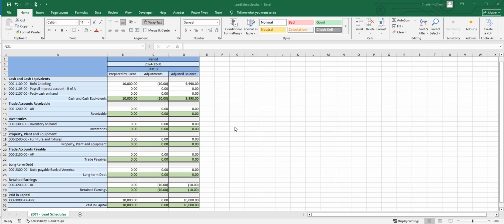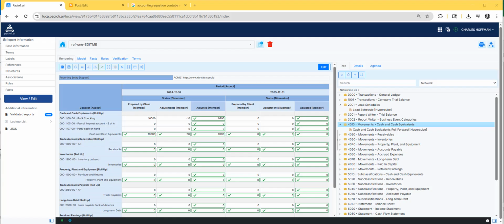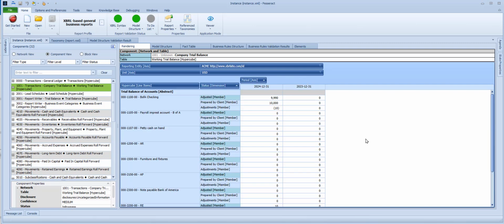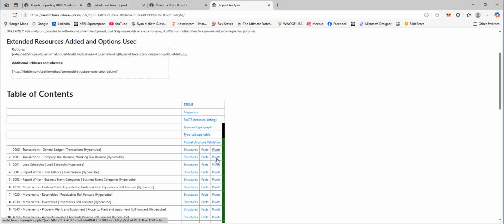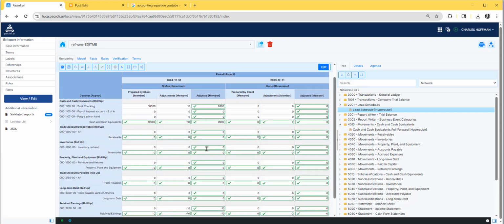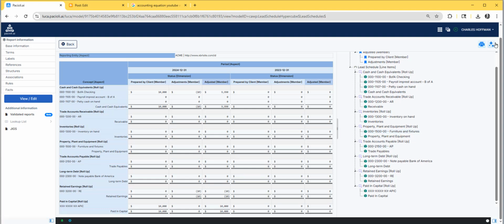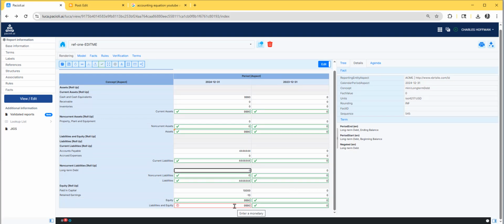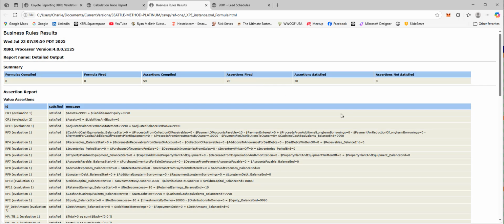Canonical Accounting Working Papers (Draft 1)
This video provides a very basic walkthrough of the a working prototype of model-driven semantic-oriented standards-based machine-interpretable accounting working papers represented using the global standard XBRL.